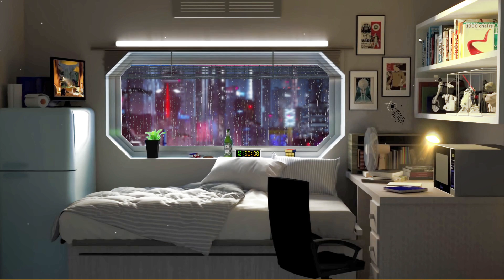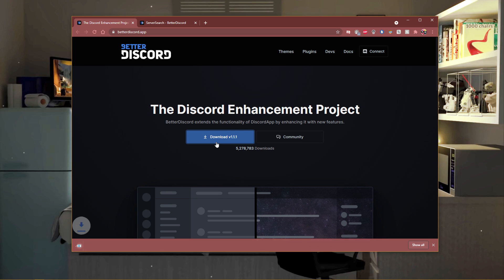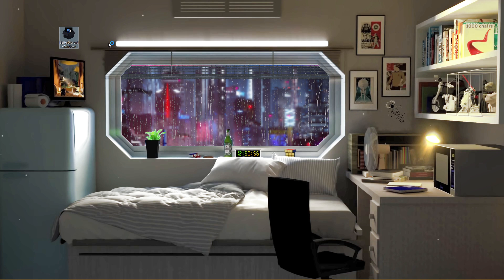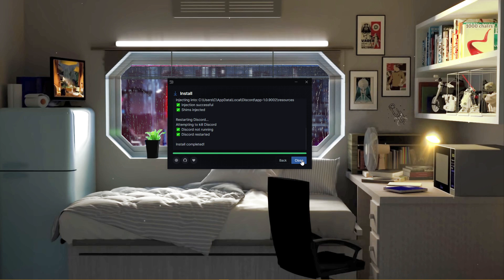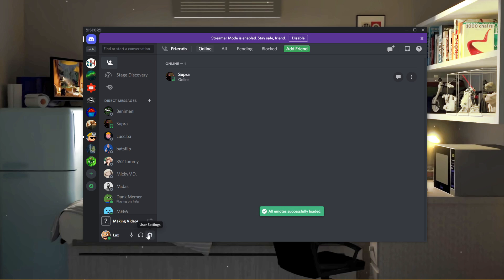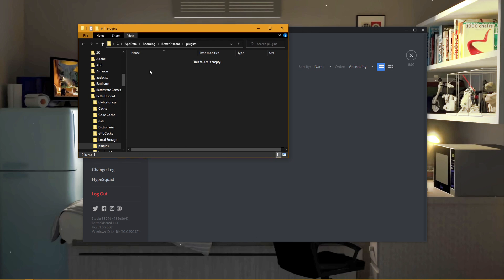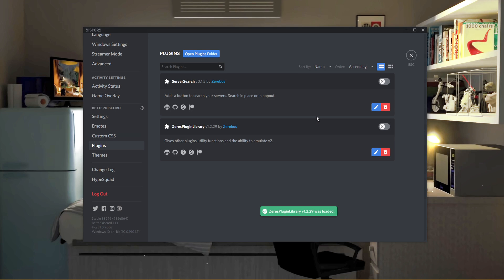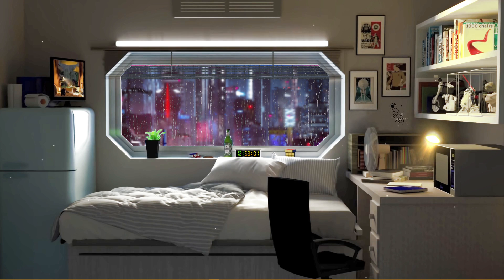Discord - How To Add Server Search Button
A short tutorial on how to add a server search button on Discord to easier find Discord servers.